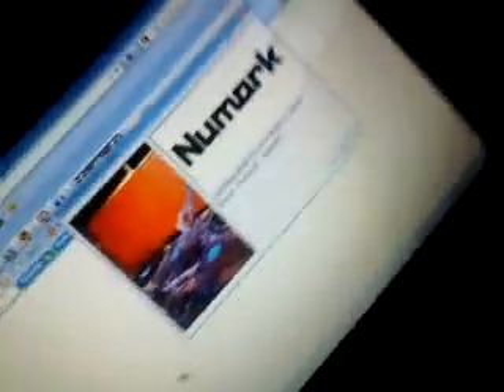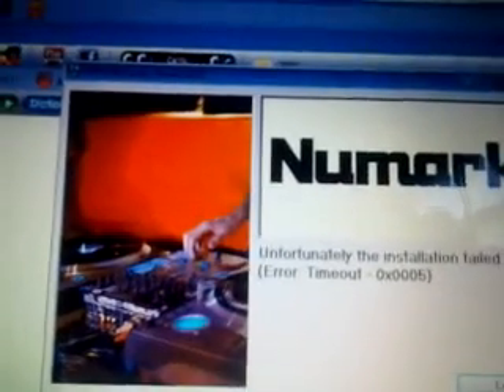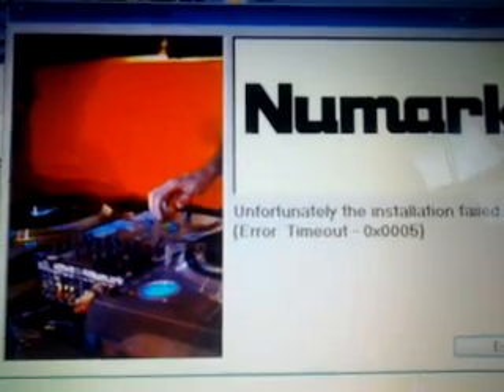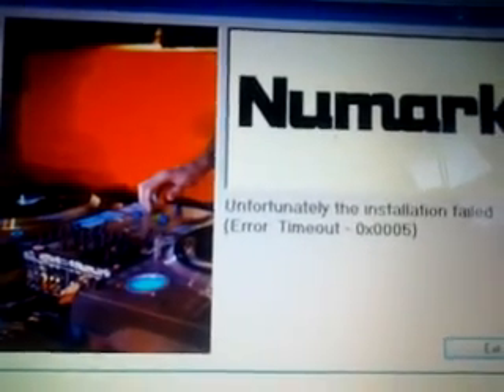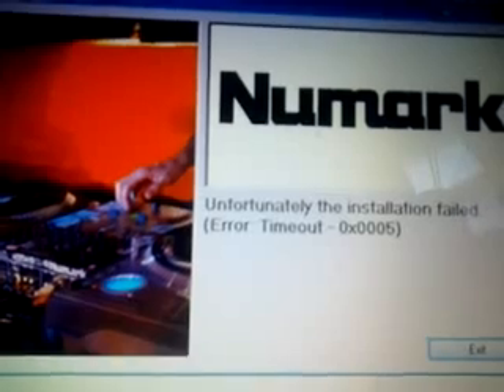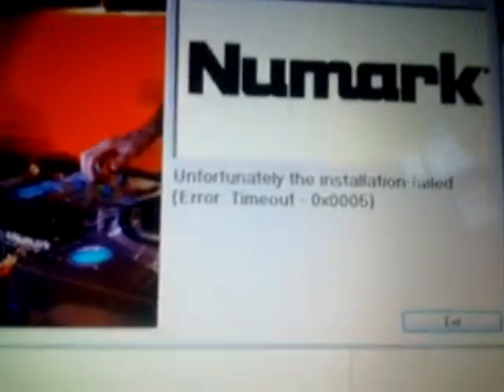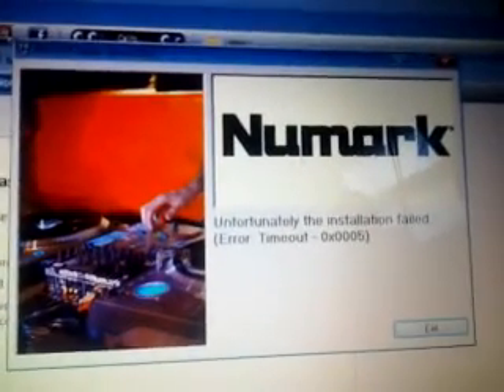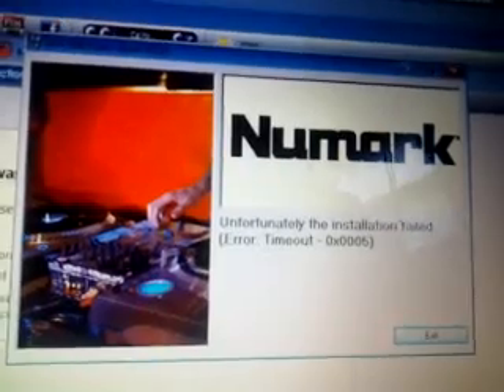NUMARK idj3 INSTALLING DRIVER ERROR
EVERYTIME I TRY TO INSTALL THE
IDJE USB AUDIO DRIVER 2.9.11
BUY NUMARK
I GET THE
UNFORTUNATELE THE INSTALLATION FAILLED.
(Error;TIMEOUT-0X0005)
 IM NOT HAPPY I CANT USE MY USB CONTROLLER
WON'T CONNECT WITH MY VITURAL DJ SOFTWARE.
I NEED HELP
UPSET DJ
how can this issue be corrected